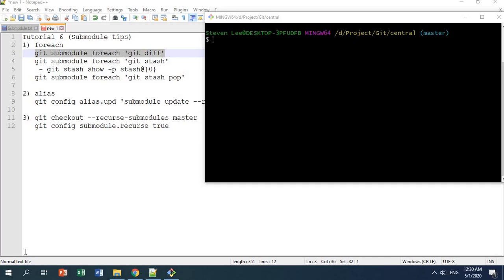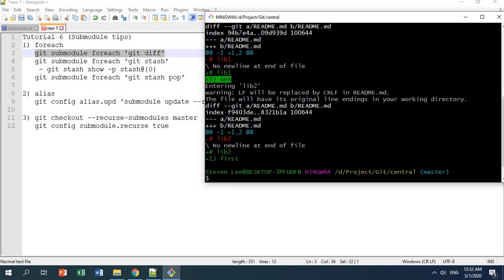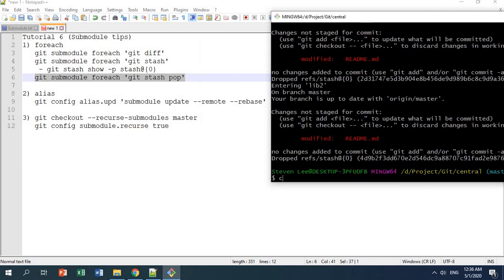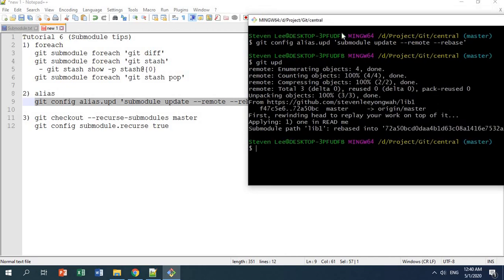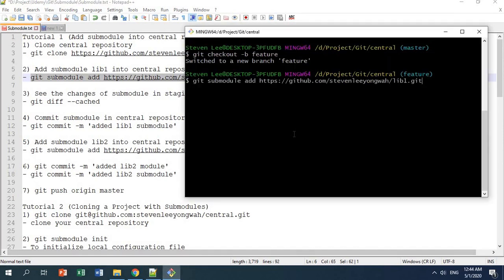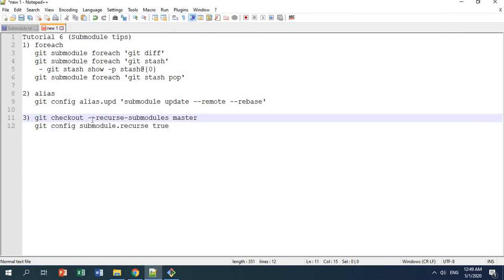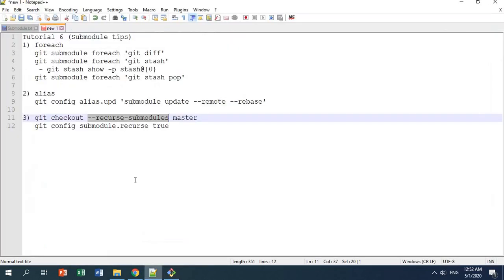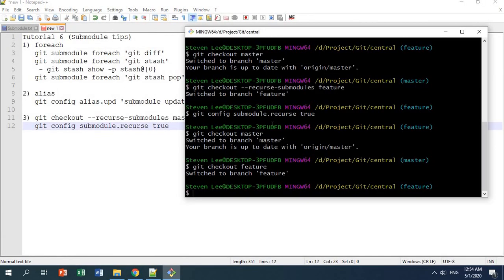Tips for working with submodule